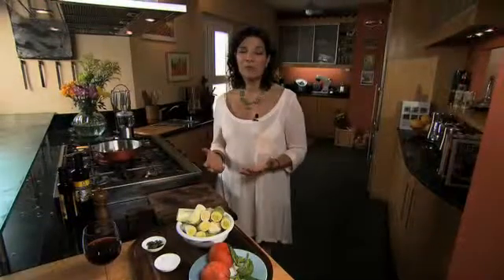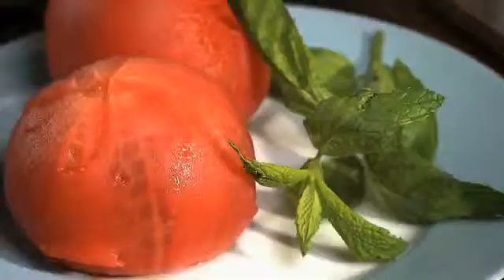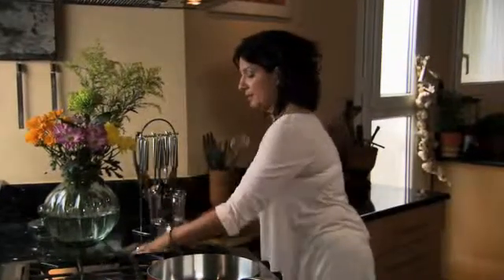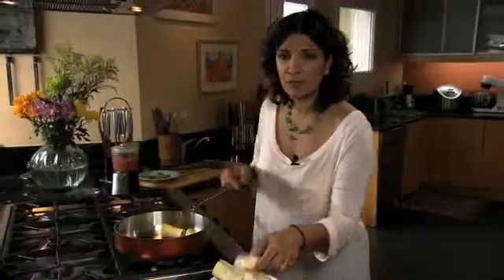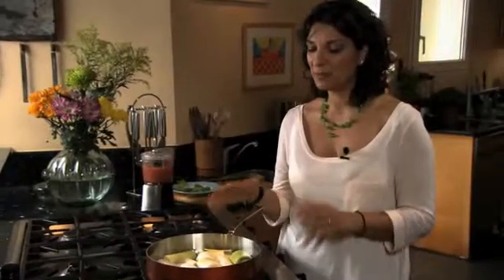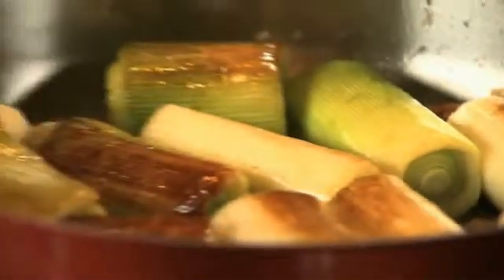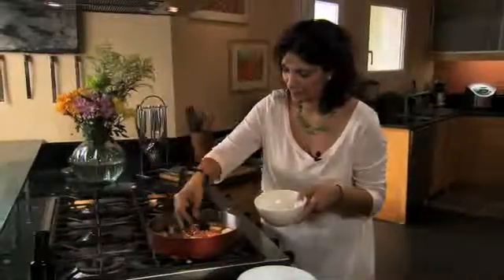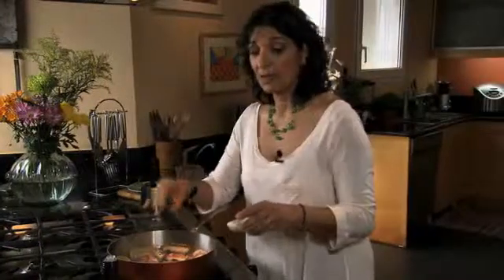Gaea - Leeks Stewed with Prunes and Tomato